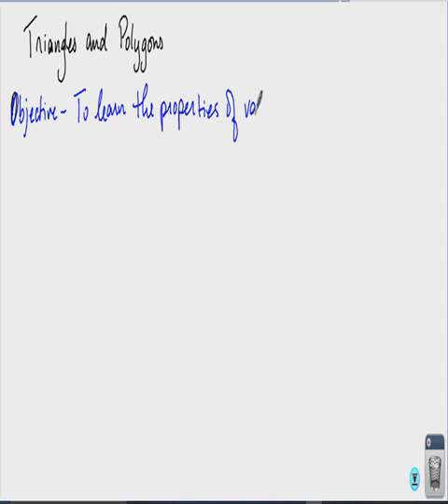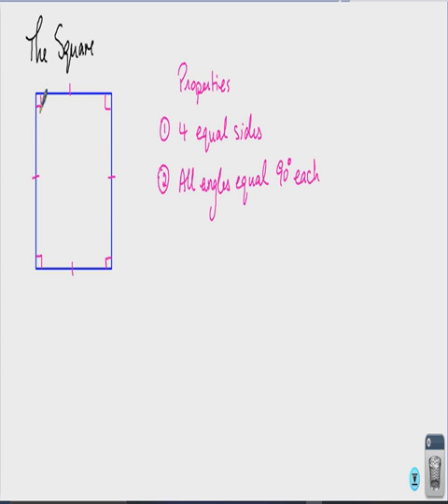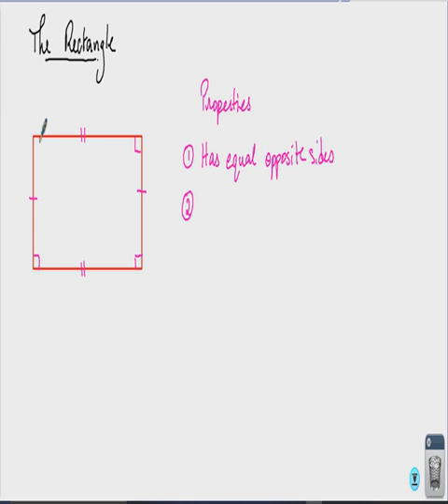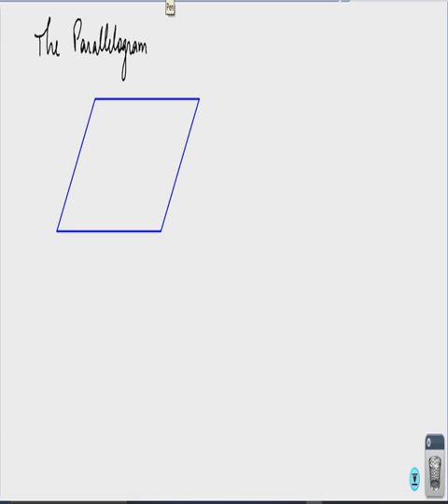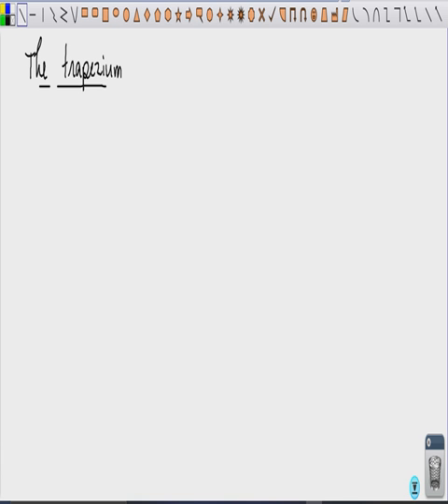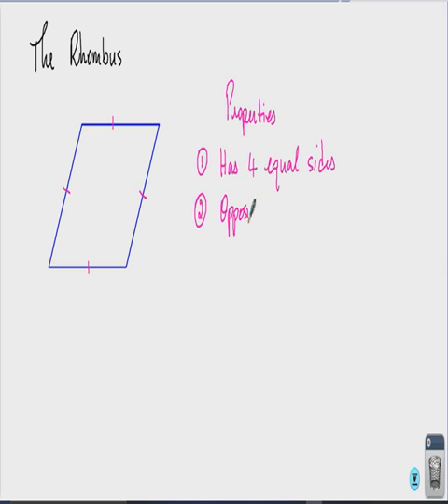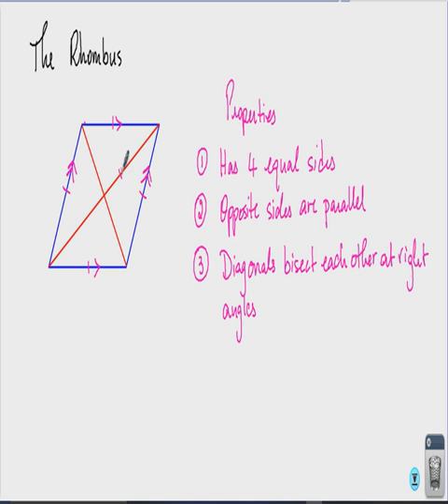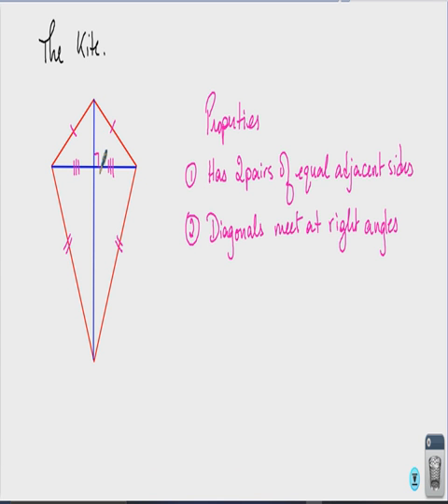Triangles and Polygons - Lesson 13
In this video we will explore the properties of quadrilaterals. Video created by Mr. George Portelli,, Maths teacher at St. Augustine College, Malta.